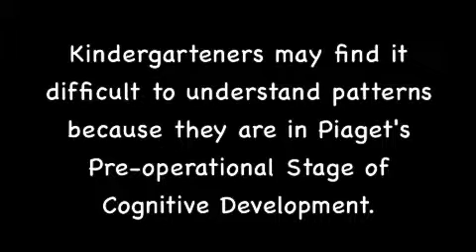Flor Flores Math Vodcast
Beep 4311